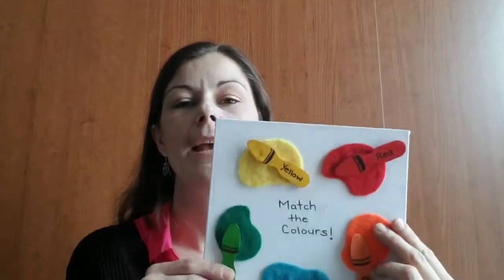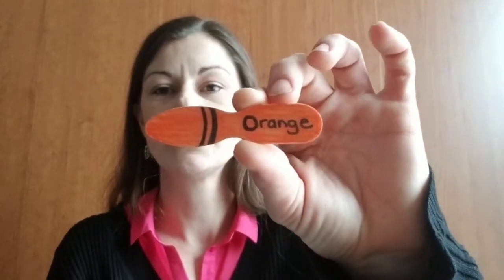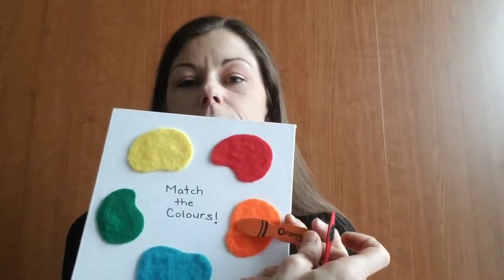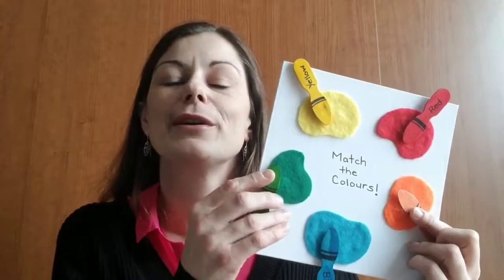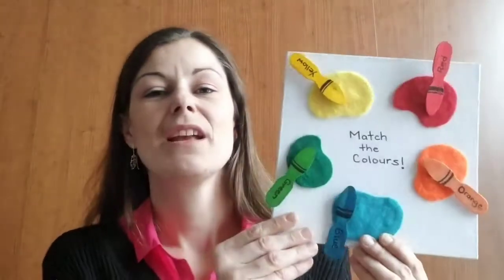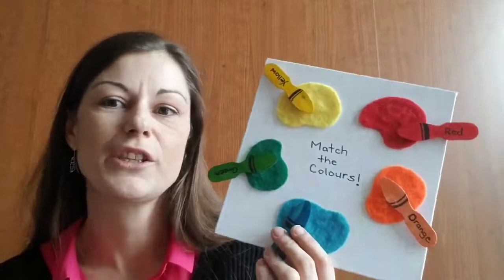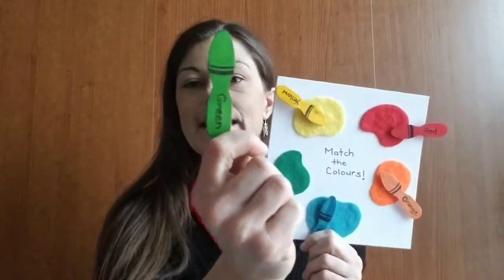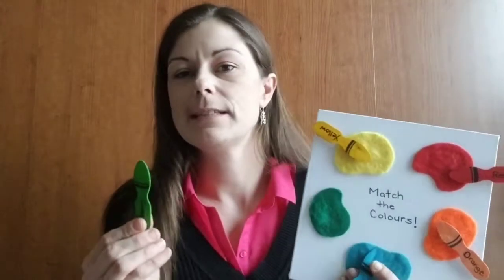Teaching colours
Learn how to make your own toys and educational resources for your children using household items! Valuable tips and tricks for parents and educators!

Today Mary Wolff will guide you through making a simple resource to teach your child about the concept of colours at home.